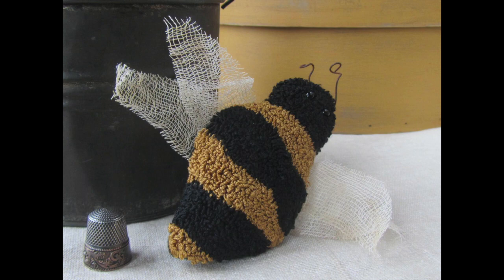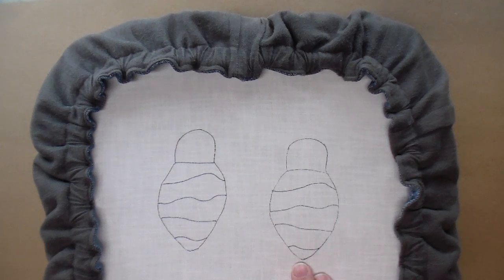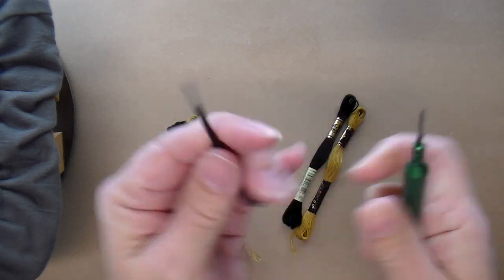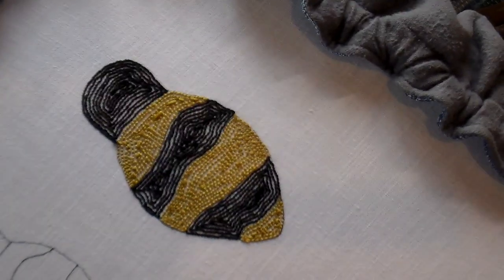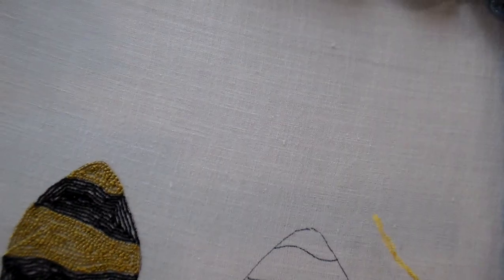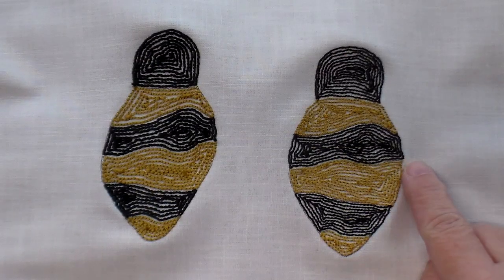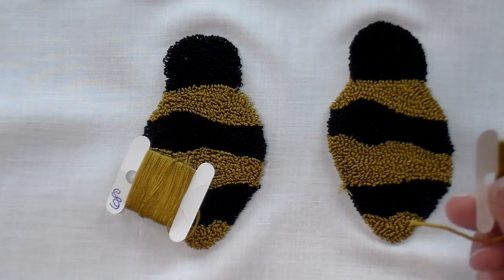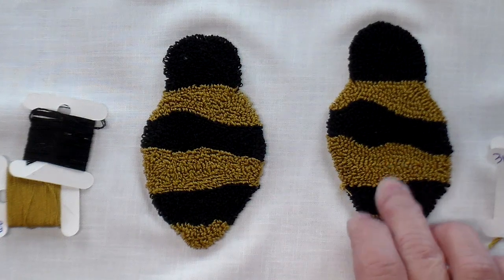Punch Needle Techniques - 3 Strand vs 6 Strand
In this video, I will compare two different punch needle techniques. I punched the same punch needle pattern with 3 strands and again with 6 strands of embroidery floss.  I then compared how they looked and how much floss it took to complete each project.
If you have ever wanted to punch a pattern with a different number of strands than the recommended amount, check out the results of my experiment!

Busy Bee punch needle pattern
Punch Needle Supplies